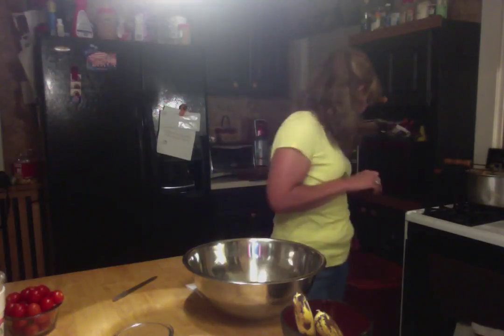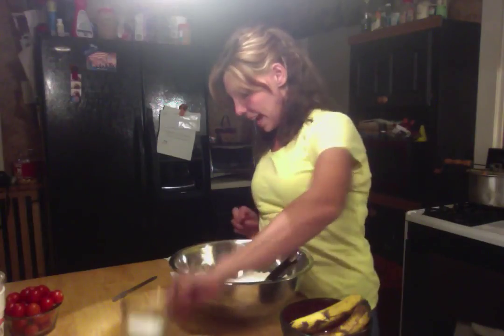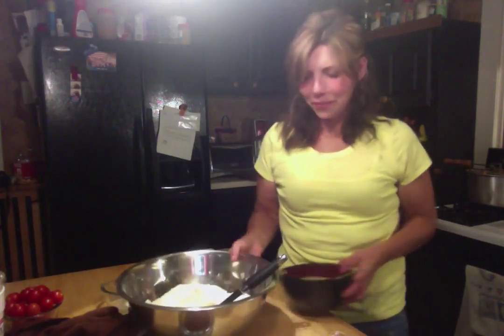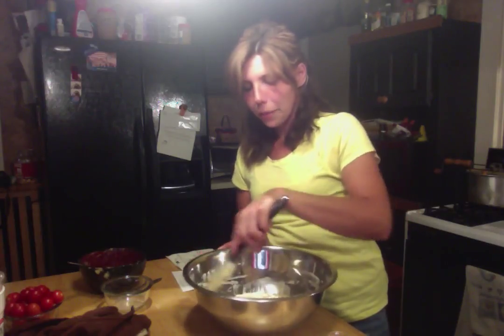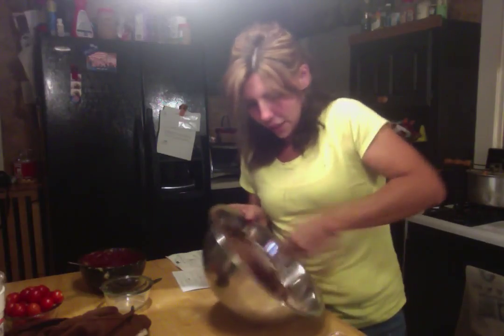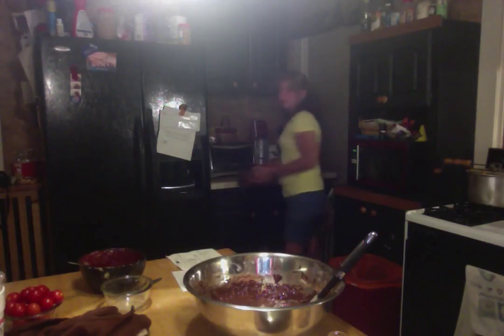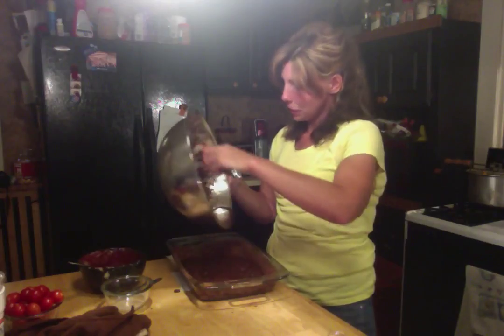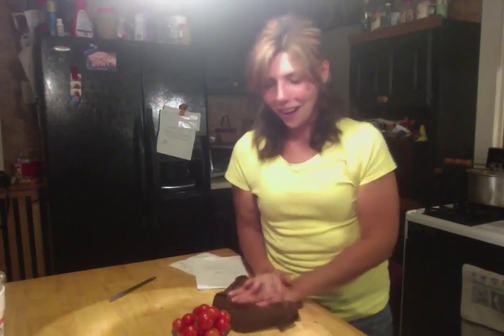Zucchini Brownies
Delicious Zucchini Brownies, sure to fool an persnickety eater! And GUESS WHAT?!?!? THEY'RE VEGAN TOO!